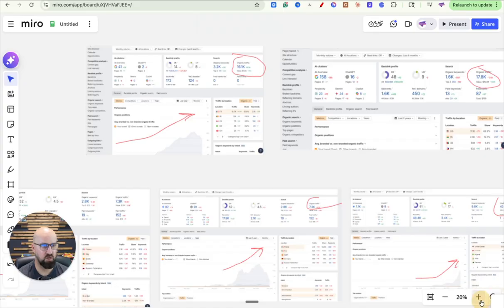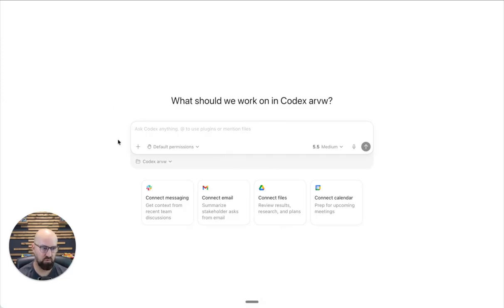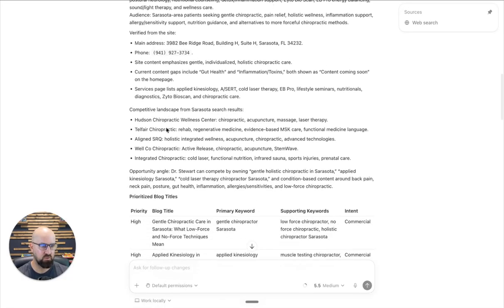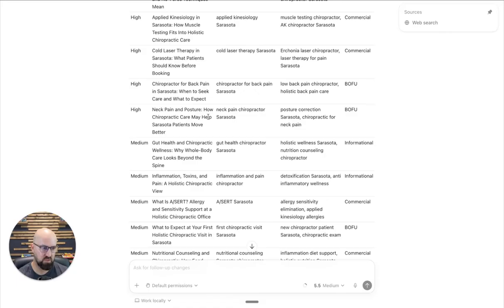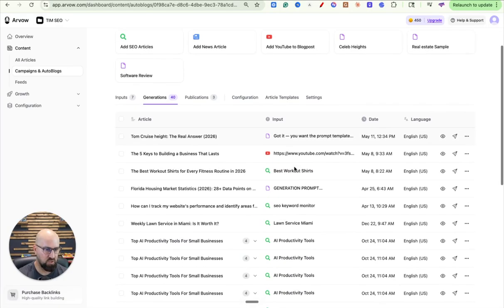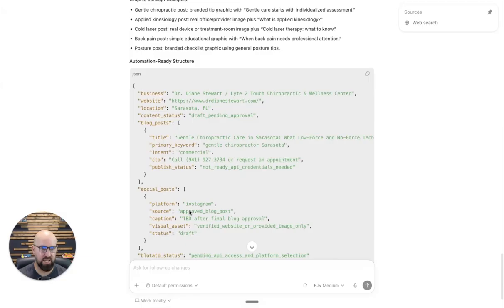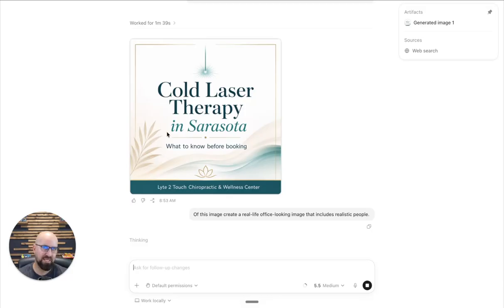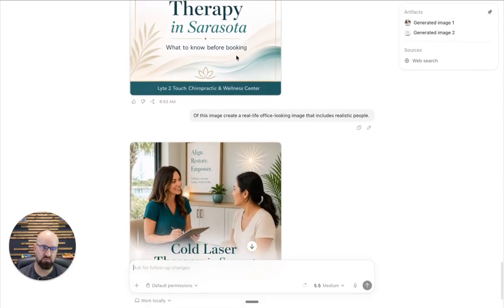Rank #1 in 24 Hours With This Codex SEO Workflow ($10,800/mo)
Learn how to use Codex for SEO automation, competitor research, blog content planning, and social media automation so you can create a full AI-powered content workflow for your business. In this video, I walk through how Codex can help you find SEO content gaps, uncover competitor weaknesses, generate blog title ideas, target buyer-intent keywords, and connect your workflow to tools like Arvow and Blotato.

I also show how to take your SEO blog strategy even further by using Arvow to create optimized blog posts with metadata, focus keywords, H2s, H3s, internal links, external links, image alt text, and website publishing automation. Then I break down how to turn that same blog content into automated social media posts using Codex, RSS feeds, ChatGPT Image 2, and Blotato.

In this video, I cover:

🚀 How to use Codex for SEO research and competitor analysis
🔍 How to find content gaps and keyword opportunities
📝 How to create blog titles and SEO keyword clusters
🤖 How to connect Codex with Arvow for automated SEO blog publishing
📲 How to automate social media content from your blog feed
🎨 How to generate social media images with ChatGPT Image 2
📅 How to schedule posts automatically with Blotato
⚙️ How to save your workflow as a repeatable Codex skill

If you want to learn how to automate SEO content, rank higher on Google, create blog posts faster, and build a social media content machine from one workflow, this video will show you how I would set it up step by step.

00:00 Codex SEO Workflow for More Traffic
00:28 Real Results From Automated SEO Websites
00:51 The Codex Prompt and Workflow Overview
01:11 Finding Competitor Gaps and Keyword Opportunities
01:41 Connecting Codex to SEO Blogging and Social Media
01:58 Why Codex Can Rival Claude for SEO Automation
02:50 Setting Up Your Codex Project Folder
03:41 Running the SEO Research Prompt
04:31 Reviewing Blog Titles, Keywords, and Buyer Intent
05:36 Connecting Arvow for Automated SEO Blog Creation
08:01 Why Arvow Helps Structure SEO-Friendly Articles
09:30 Automating Social Media With Blotato
10:26 Creating AI Images and Social Posts With Codex
12:28 Saving and Updating the Workflow as a Skill
13:07 Scheduling Social Media Posts Automatically
14:05 The Full SEO and Social Media Automation System